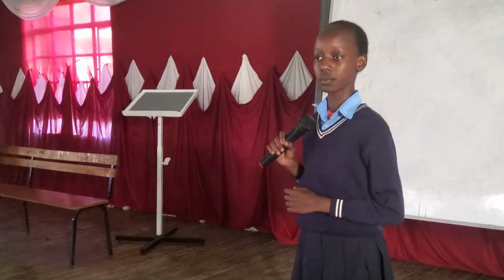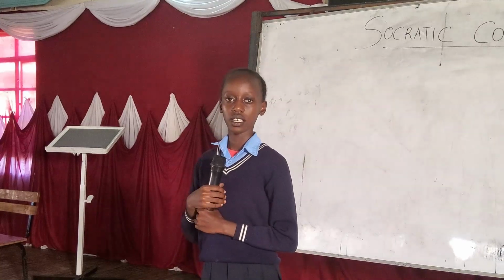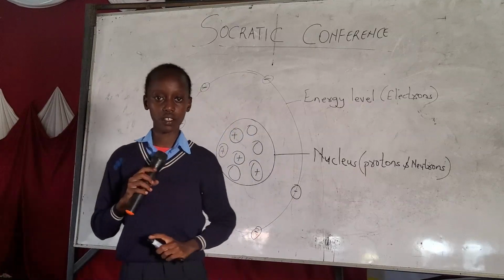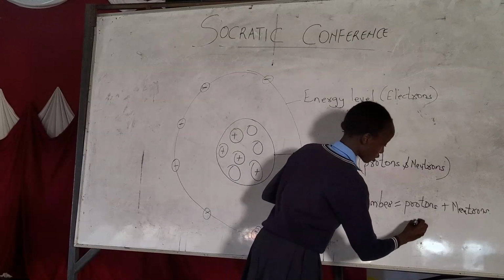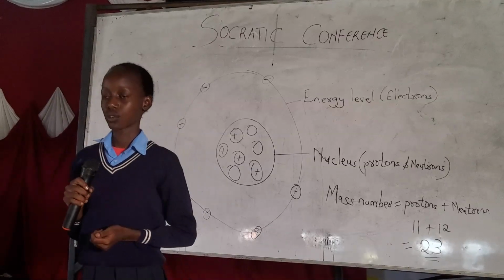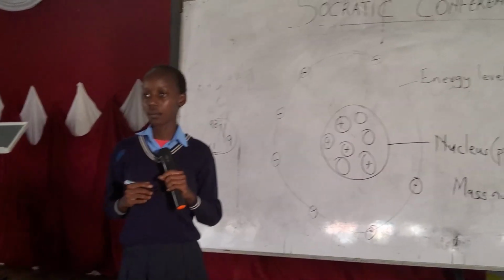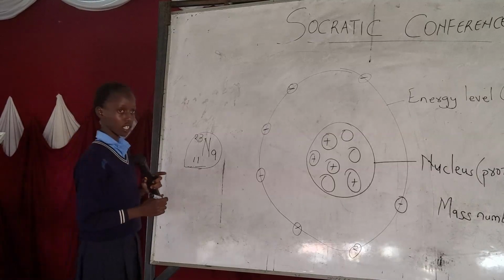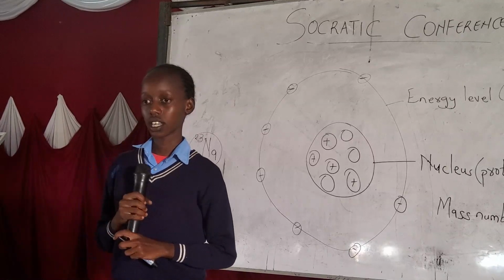INTEGRATED SCIENCE IMMACULATE KIPLAGAT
SOCRATIC CONFERENCE